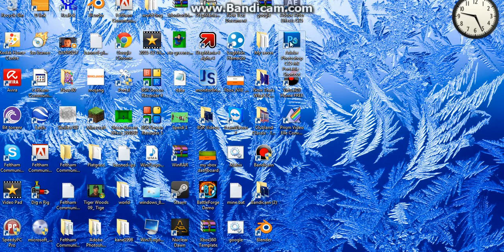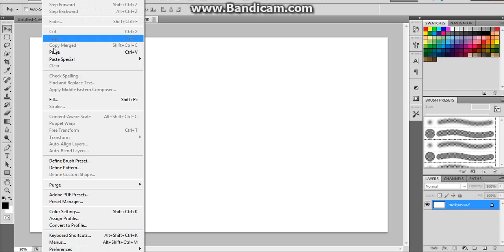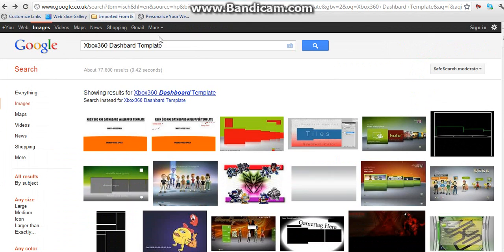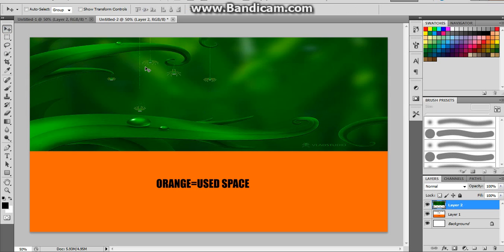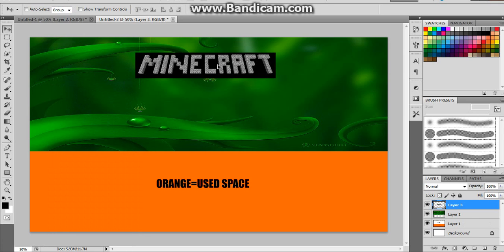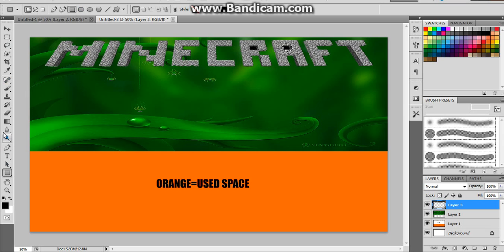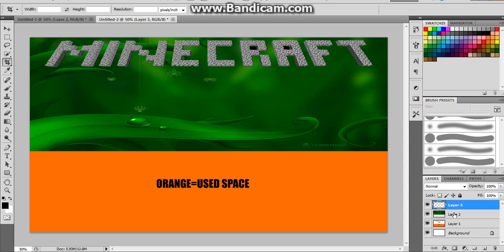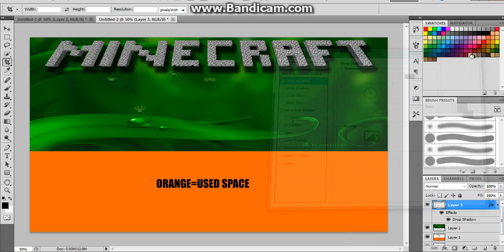How to create an Xbox Dashboard Background!!! FREE